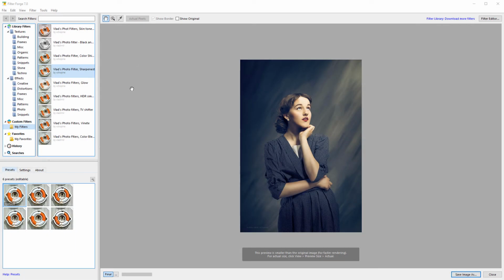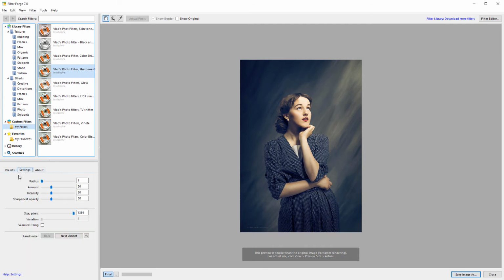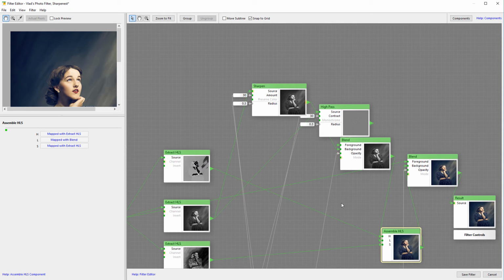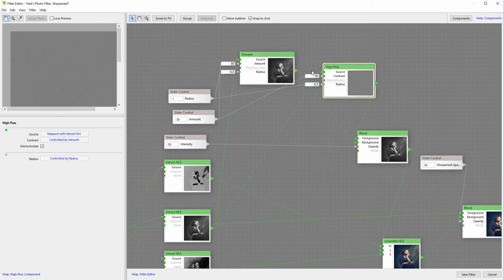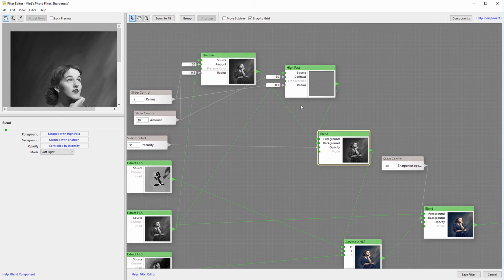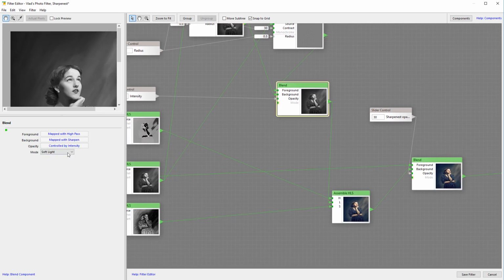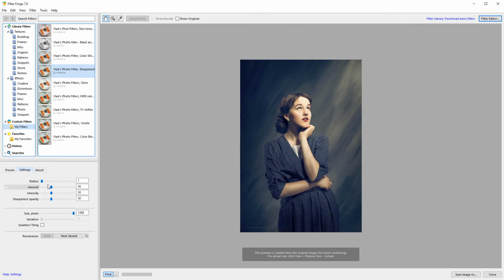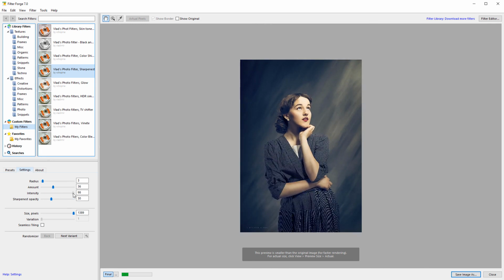Filter Forge tutorials: creating Sharpening filter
Learn how to create photography filters in Filter Forge 7 application.
Check Filter Forge Photography filters playlist at geekatplay channel for all tutorials.
3D artist, Matte painter, Digital photographer or just creative soul, i created this channel for you, to share my knowledge and try to spark creativity.